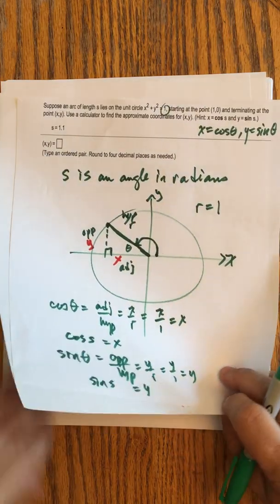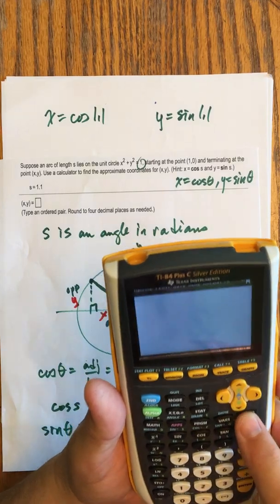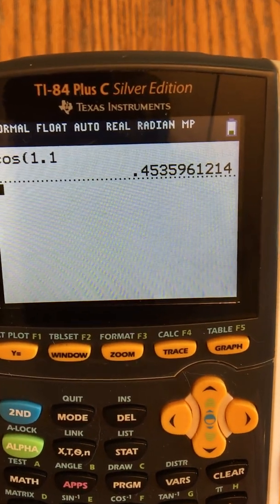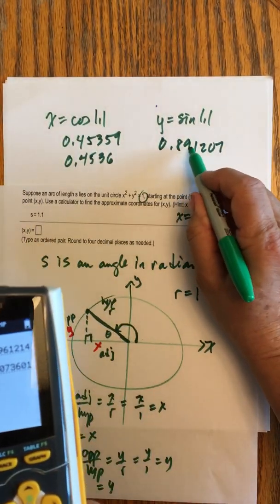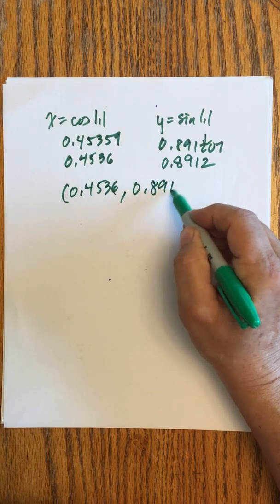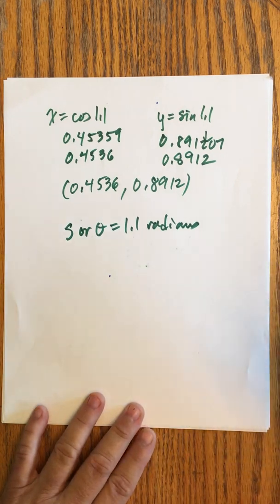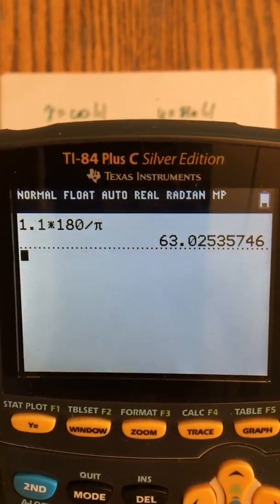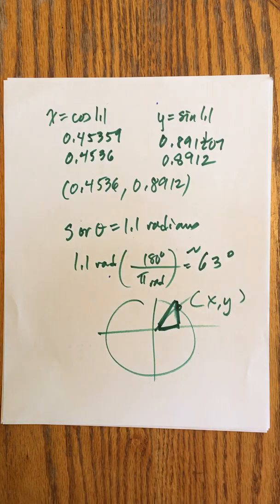Find (x,y) given and arclength